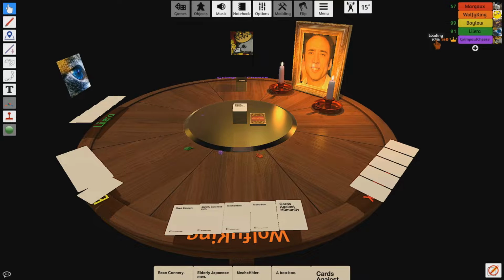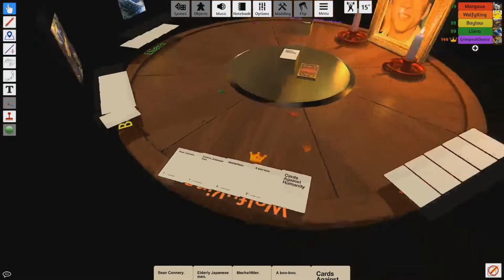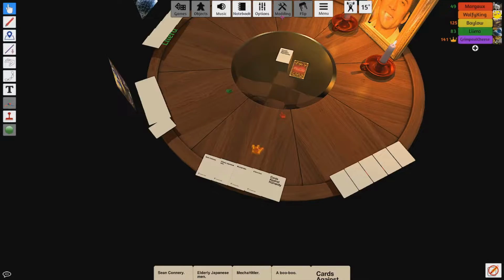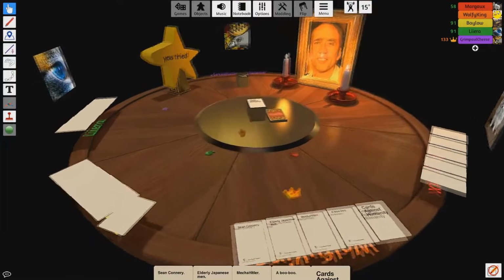D&D but we use CaH cards instead of dice (Part 1)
This is the greatest way to play DnD!